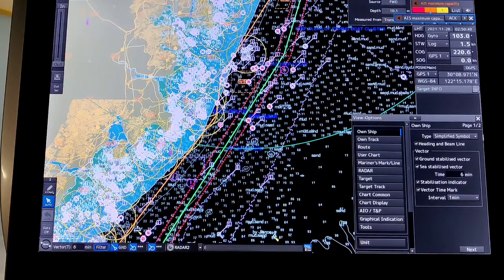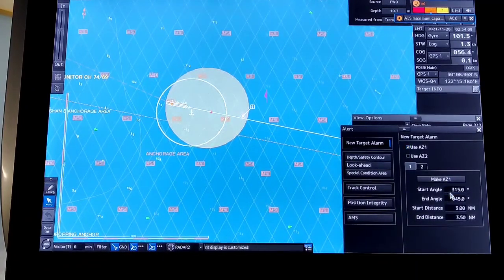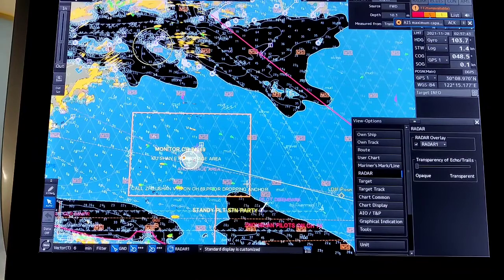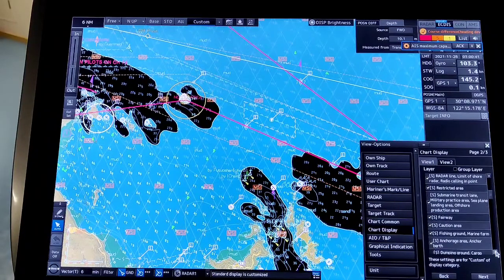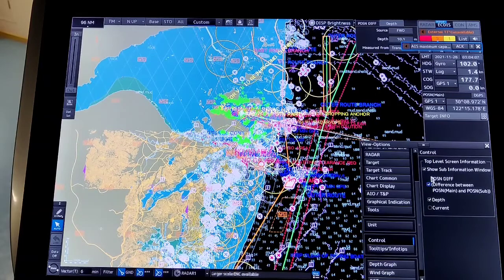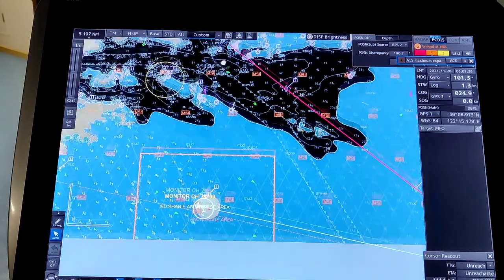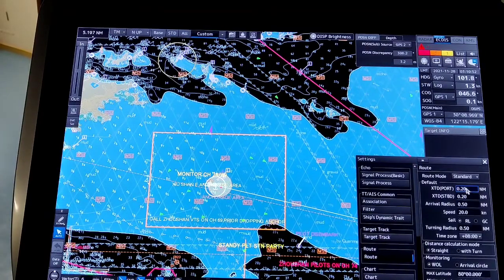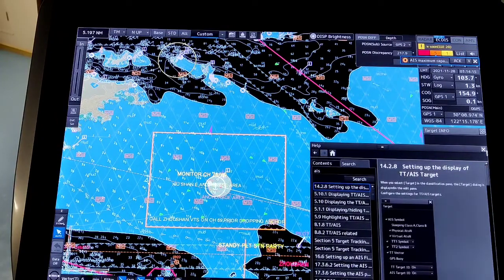JRC ECDIS-Monitoring Part -3